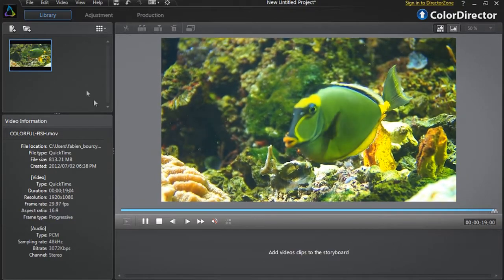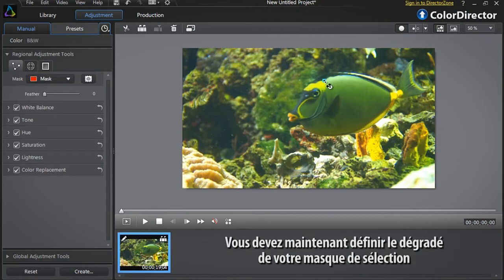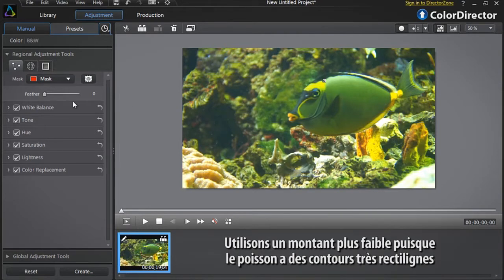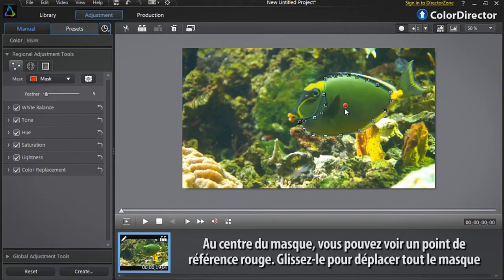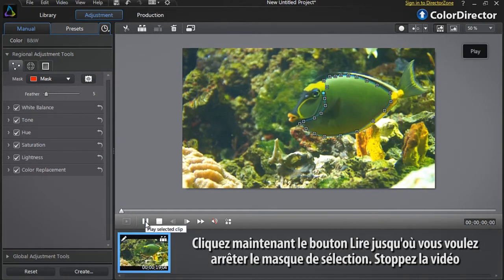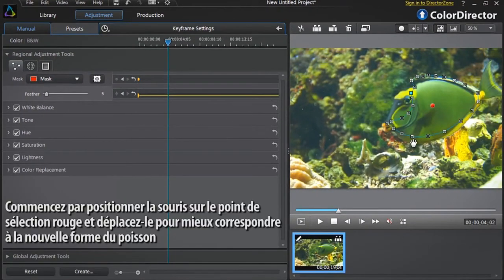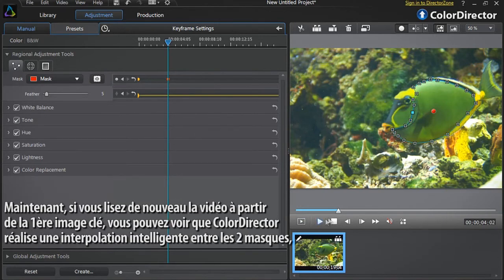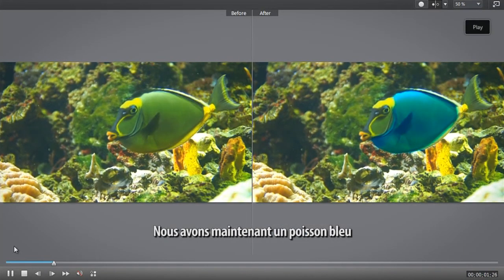CyberLink ColorDirector - Modifier la couleur d'un objet avec le Masque de Sélection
Changer une couleur d'un objet dans une scène est très facile avec les outils de sélection régionale précise combinés aux puissantes fonctions d'images-clé. Que vous changer la couleur du t-shirt d'une personne ou bien ajuster une couleur sur une prise, les changements de couleurs régionaux sont simples et rapides.